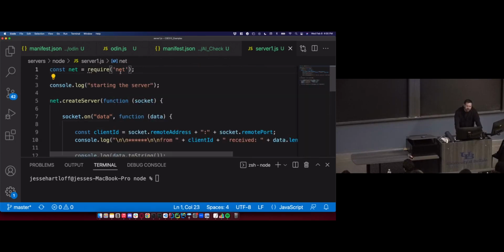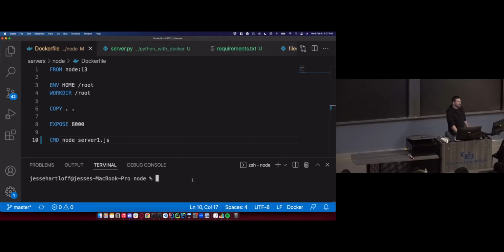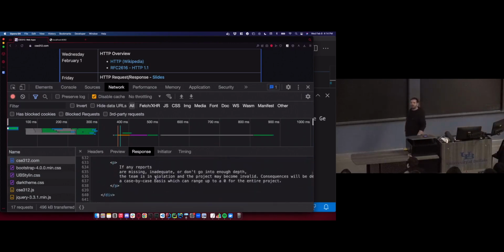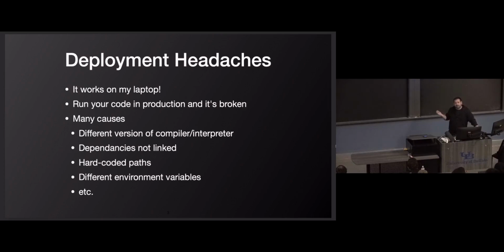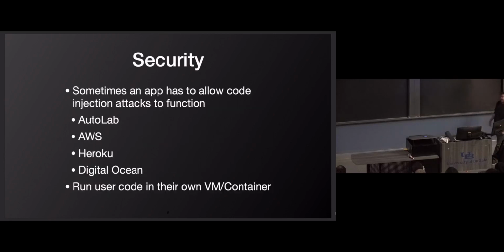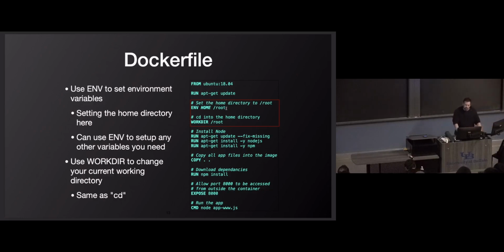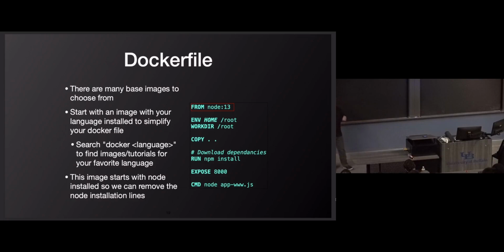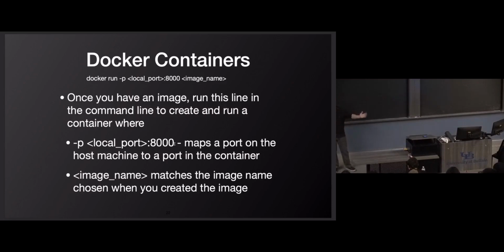[CSE 312] Docker (Wednesday, February 08, 2023)